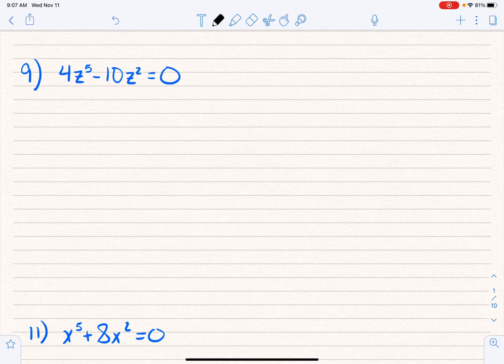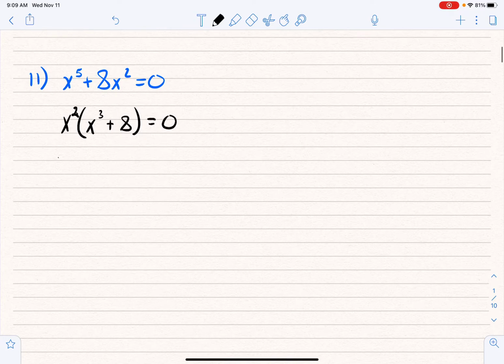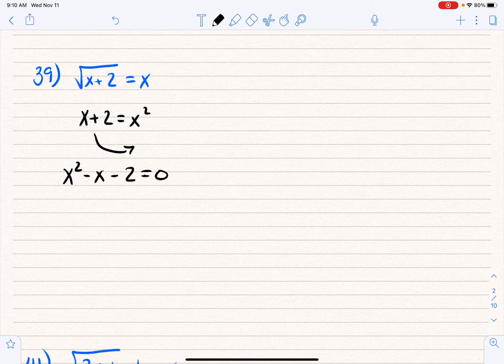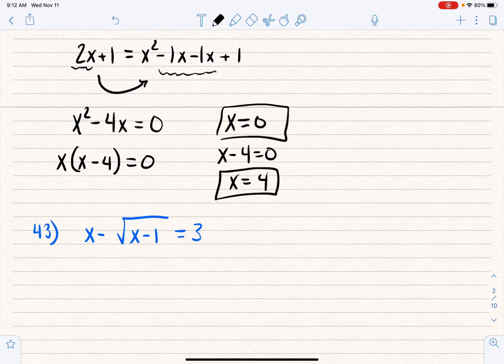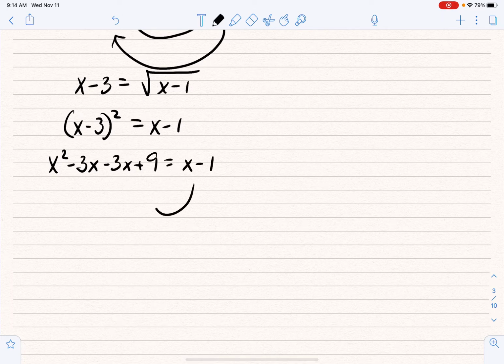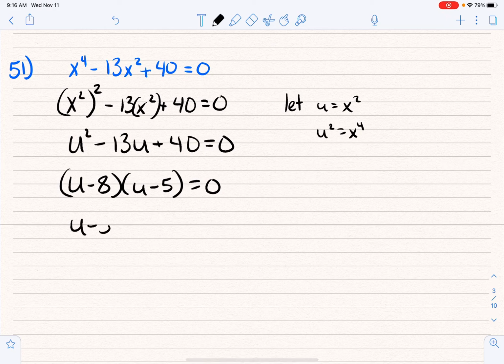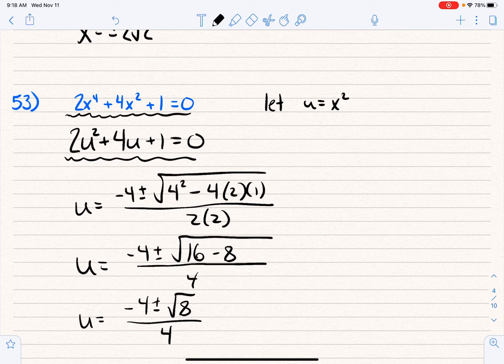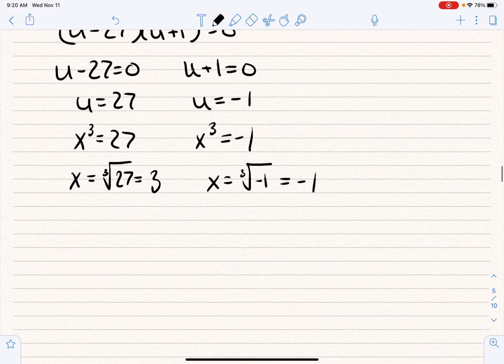Adv Alg HW Page 139 #7,9,11,39,41,43,51,53,55.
11-11-20